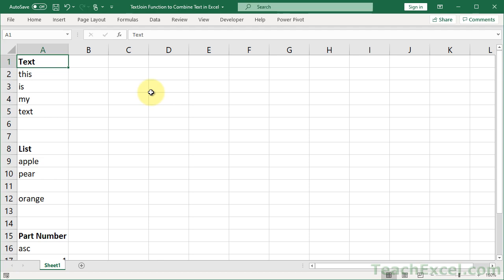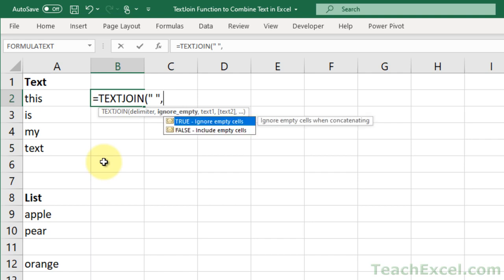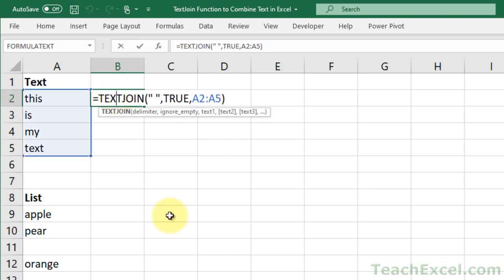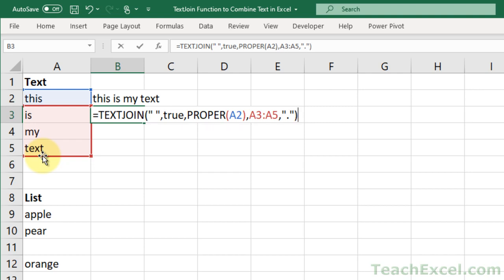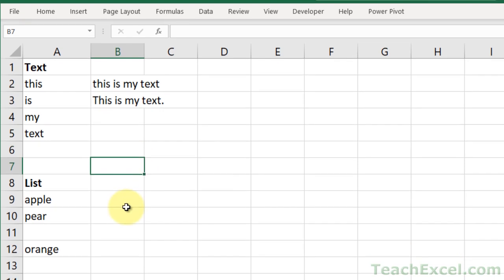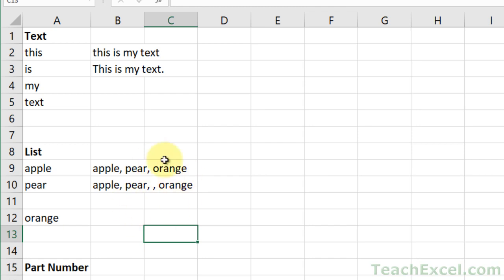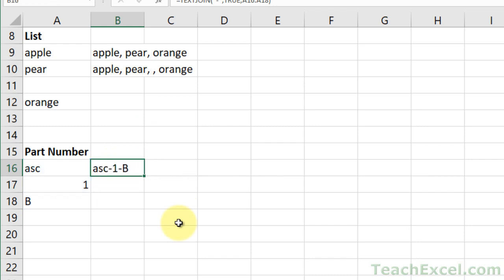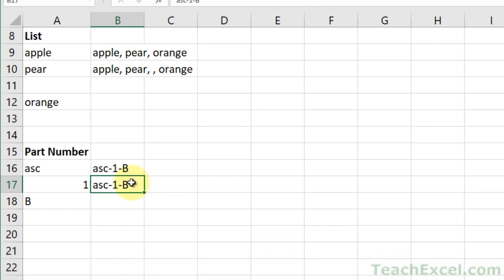TEXTJOIN() Function to Combine Text in Excel - Excel Quickie 51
This tutorial covers the new TEXTJOIN() function for Excel 2019 and Excel 365 that allows you to easily combine ranges of text, hardcoded values and even transform the text in the process of concatenating it.

This tutorial includes 3 sets of examples for the TEXTJOIN() function.

This is a new function for Excel 2019 and 365 and it is long overdue - finally we can use a single function to combine a lot of text, values or numbers instead of concatenating everything by hand or in a piecemeal manner.

This new function replaces the need for a UDF (User Defined Function), which is what you used to have to use to achieve the same thing.

TeachExcel.com